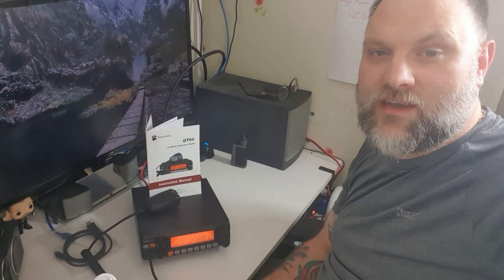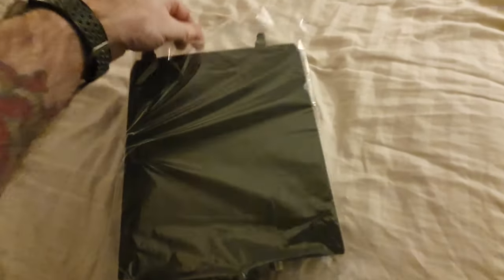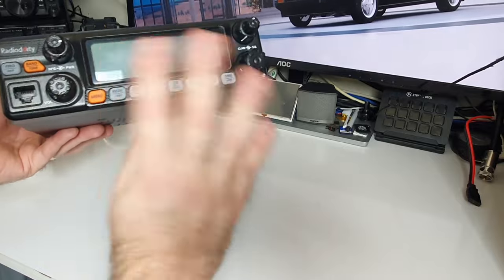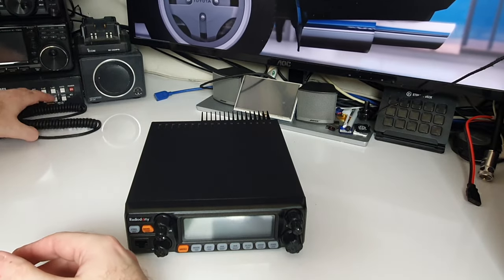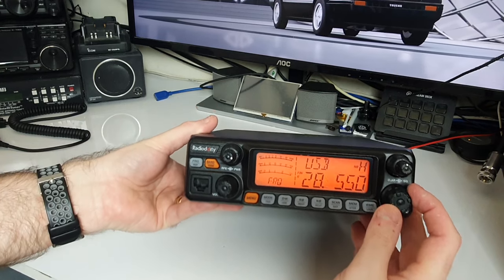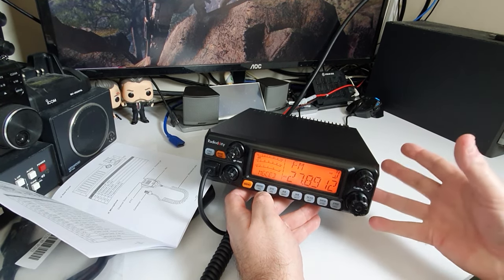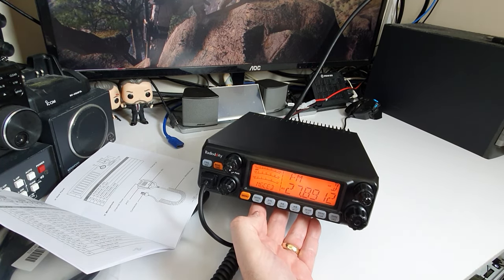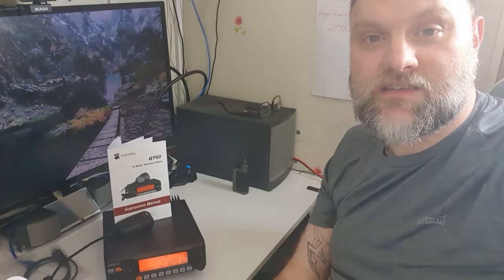Radioddity QT60 Review! 10m 12m 11m multimode! Modding, programming & unboxing! All you need to know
Hi everyone!

This is my full review on the amazing Radioddity QT 60 multimode radio! I include modding, programming and unboxing, hope you like the video.

Timestamps below.
0:00 Intro
0:15 Unboxing
3:18 First look
9:05 Unlocking 12 & 11m
14:16 Full Review
22:49 TX Audio Clips
23:46 On Air QSO
25:29 Programming Software
31:05 Outro

Website review, including more information, download the codeplug, manual, pics and more!

Programming software and manual.